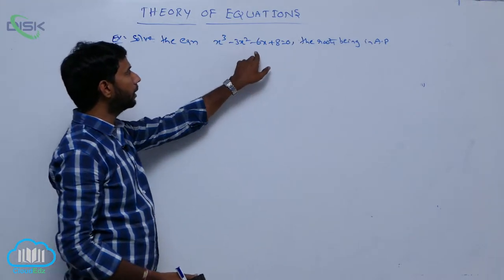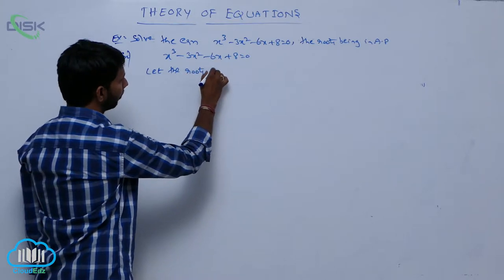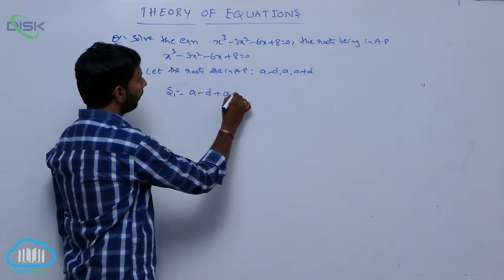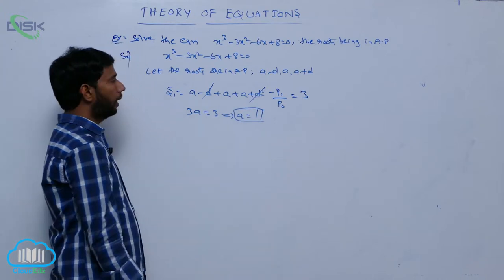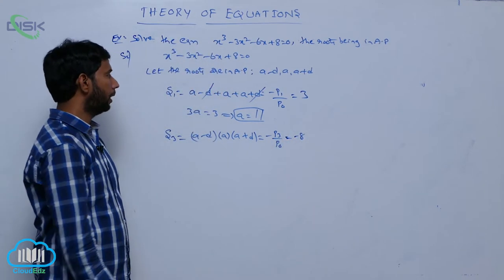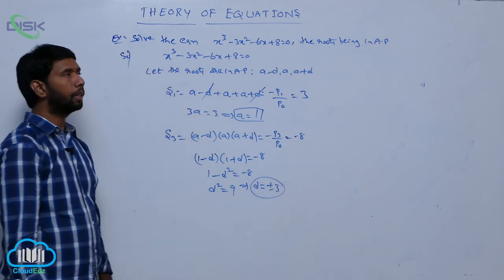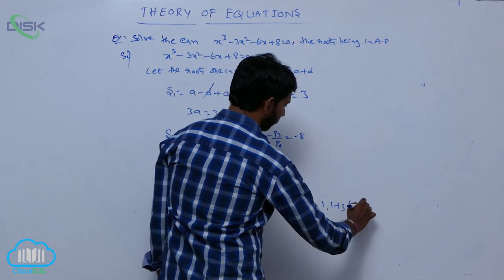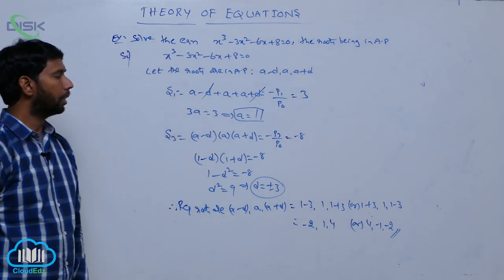Eq with real coefficients Complex roots in conjugate pairs || Roots being in AP || Disk Telangana